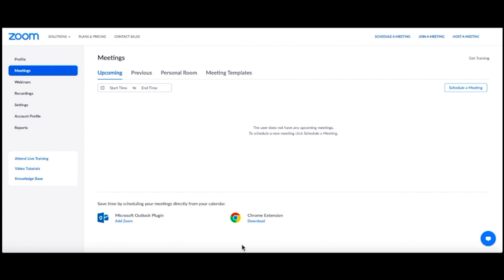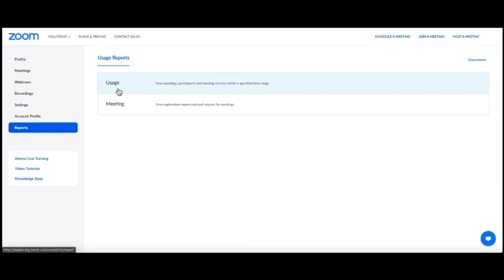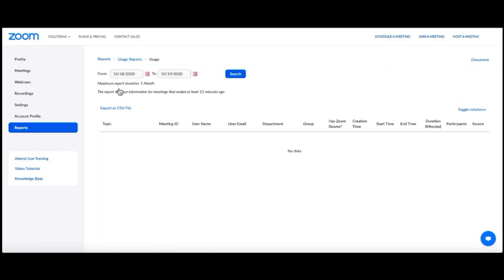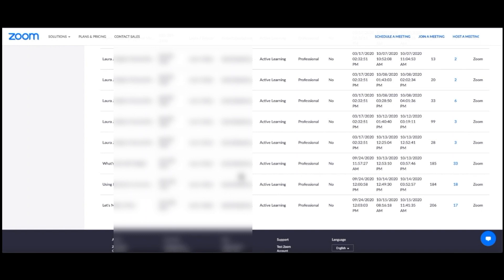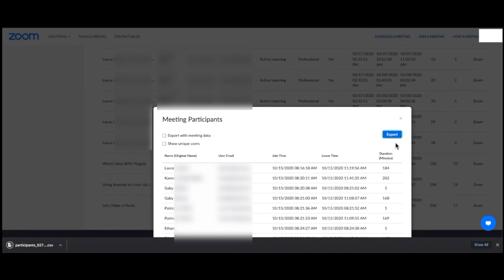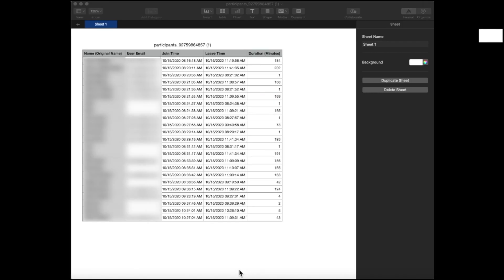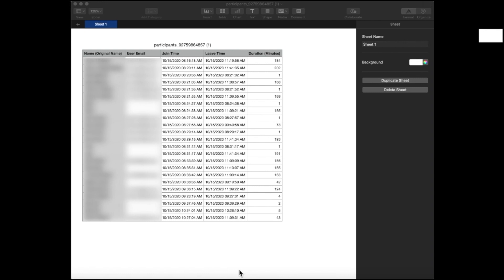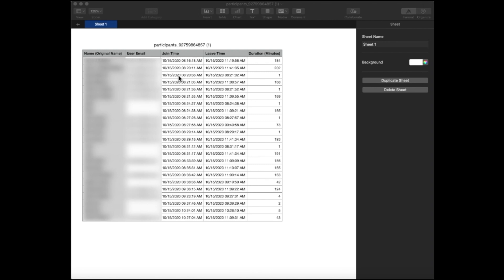Zoom Reports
Pulling a report in Zoom can give you insight and data after a meeting or class has ended. Learn how reports can help you document the total number of minutes attended and how many times a participant may have been dropped/logged out & in during the duration of the session.